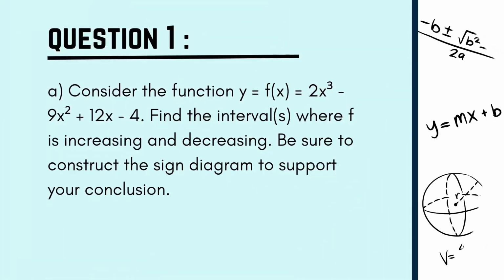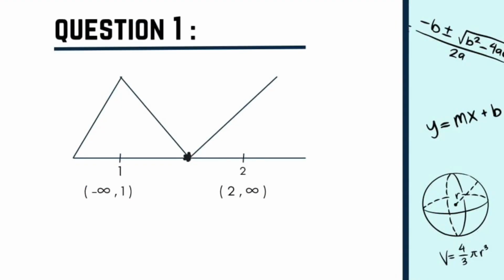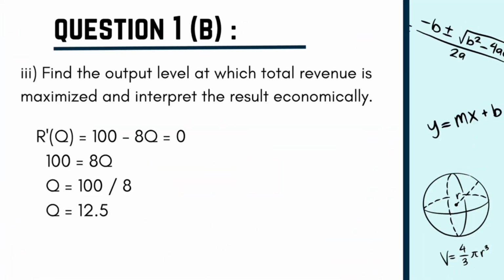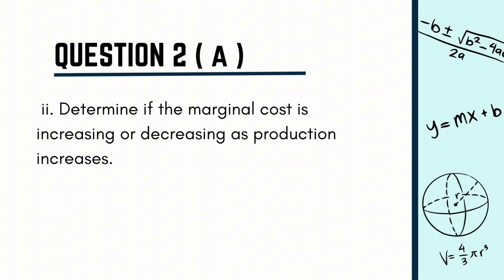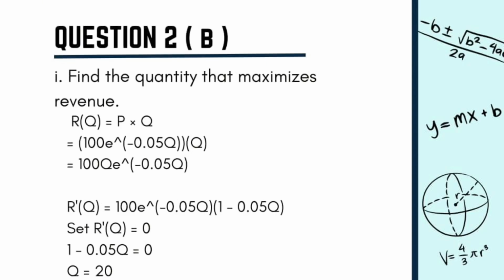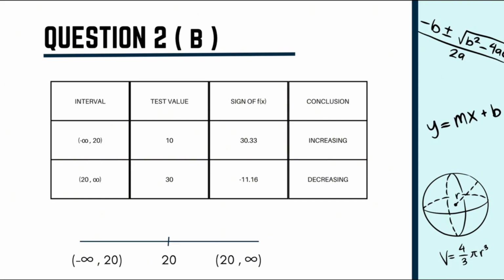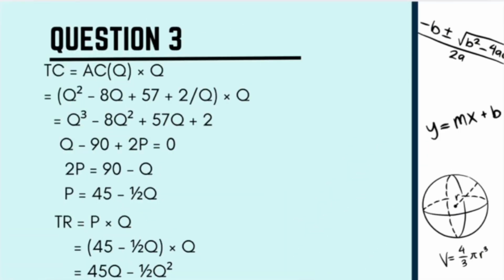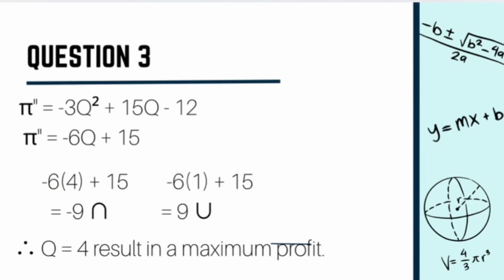BEEQK1013 (E) | Introduction to Mathematical Economics Group Project - group 7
Muhammad Eiman Haikal Bin Che Azaha - 313251
Dayang Nurmiezan Abdullah - 313283
Nur Allissya Marsyilla Binti Abd Aziz - 313358
Nurshazliana Natasha Binti Abdullah - 313371